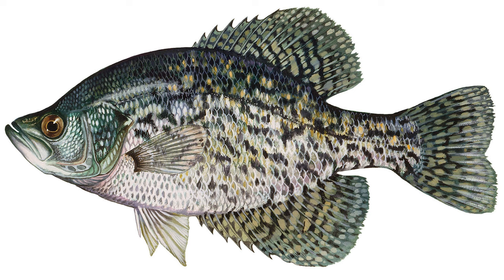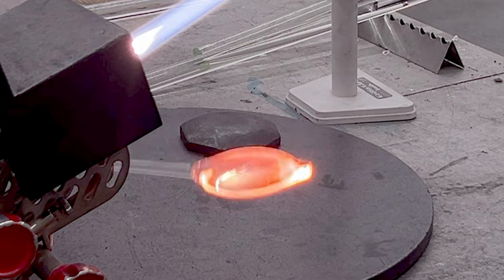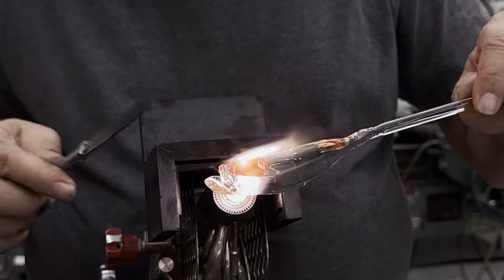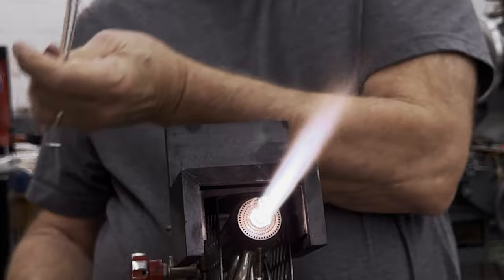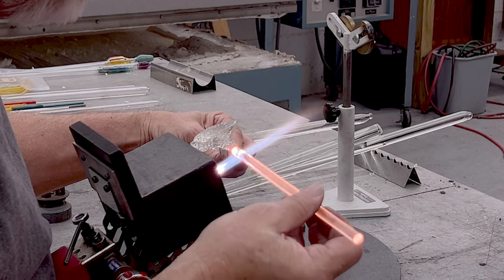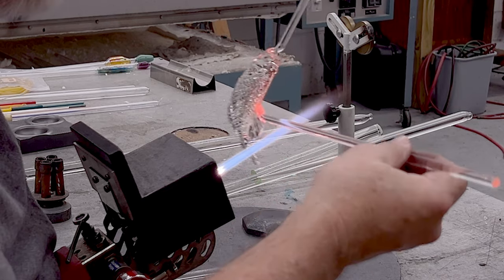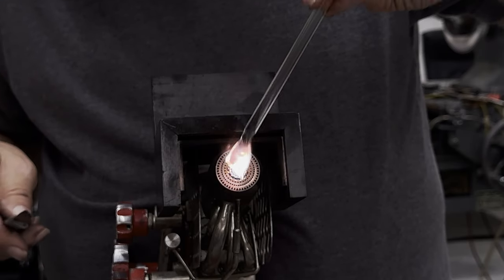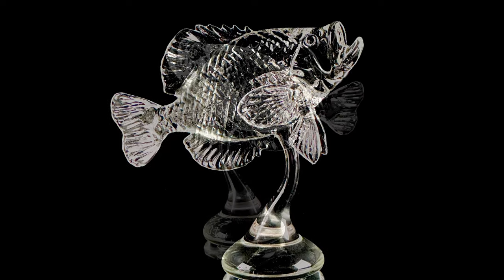Making a Glass Crappie!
In this video I demonstrate in great detail the step-by-step process of making one of my clear glass fish - a crappie! Enjoy!